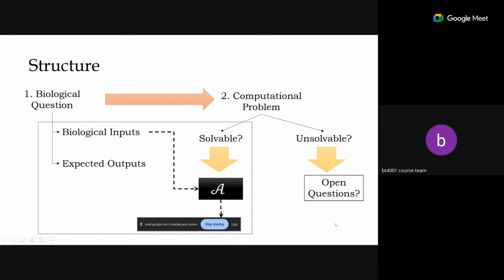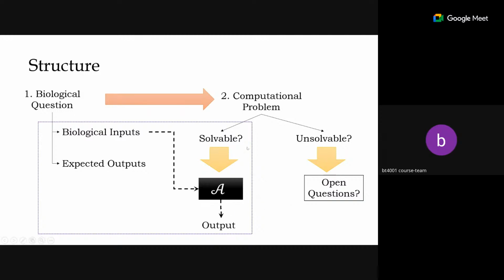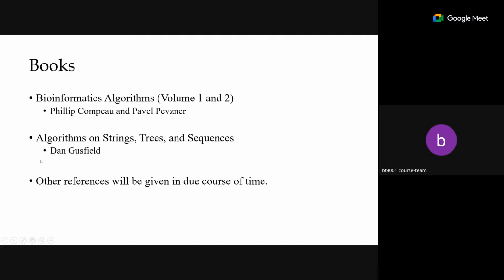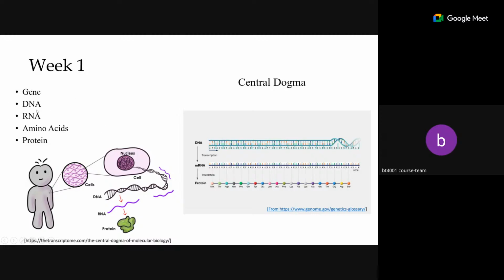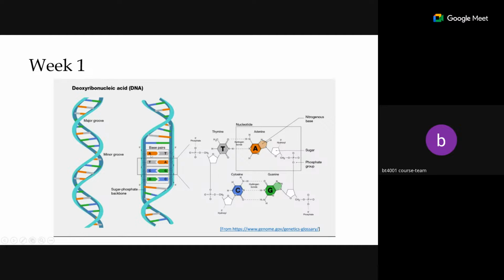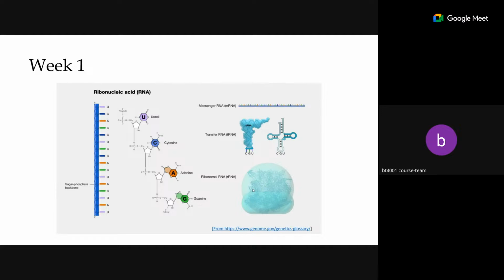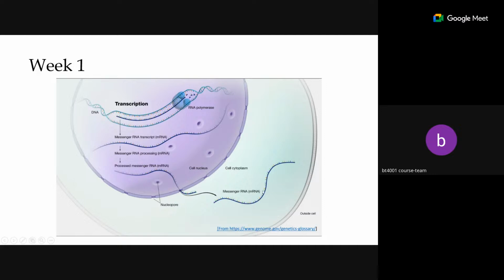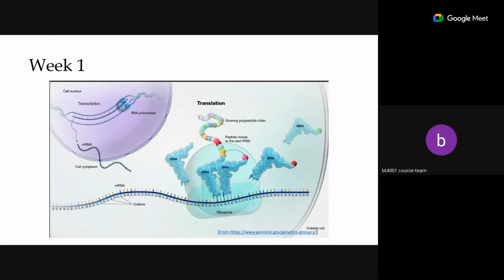Week 1 - 2025 T1